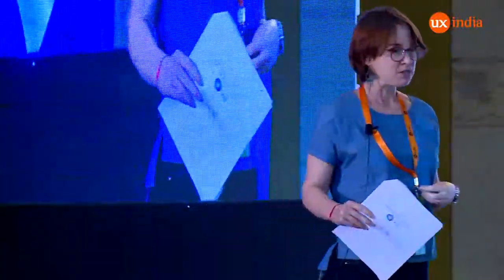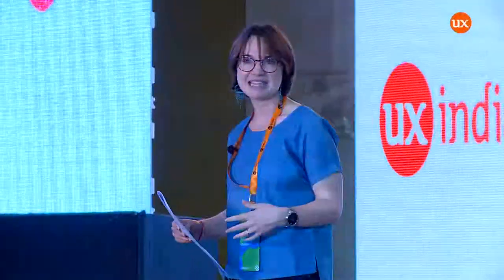Elizabeth Baylor's keynote talk at UXINDIA2018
Building for People You Don’t Know
30 min Talk | Category: Design Practice & Process.

How do we focus on users who are far away or have a different culture or lifestyle?

Dr. Elizabeth Baylor, research lead for Google Tez, will discuss user experience (UX) as an NBU solution that allows us to confidently build for for people we don’t know. Join for a guided discussion of the UX process and 3 principles of good UX, and get tailored advice on research solutions for your next big project.

UXINDIA2018 International Conference on User Experience Design

UXINDIA: India's biggest conference on User Experience Design
4, 5 & 6 October 2018, ITC Gardenia, Bangalore, India